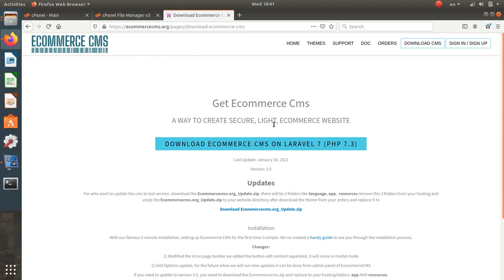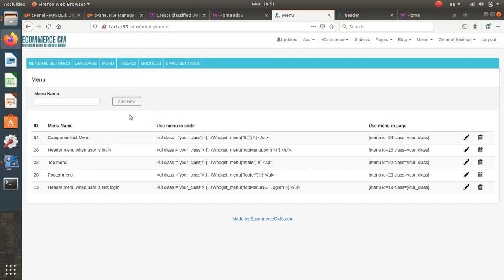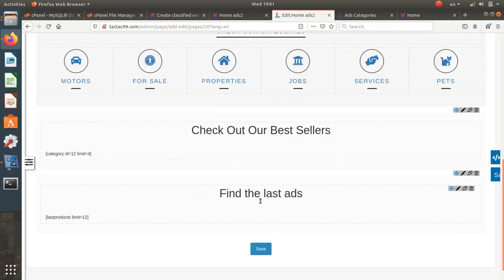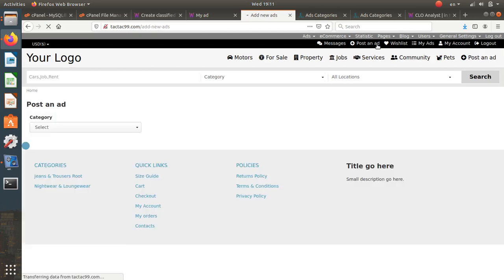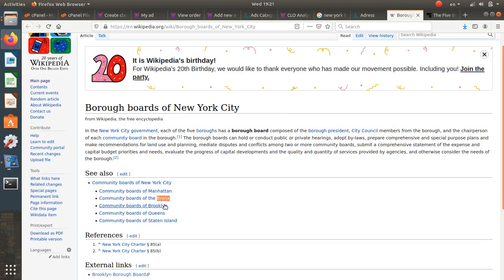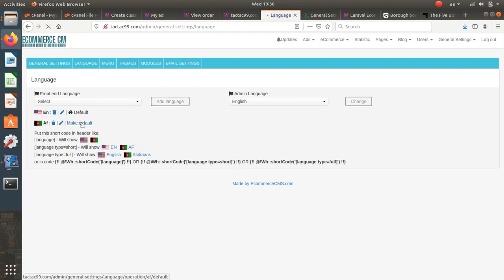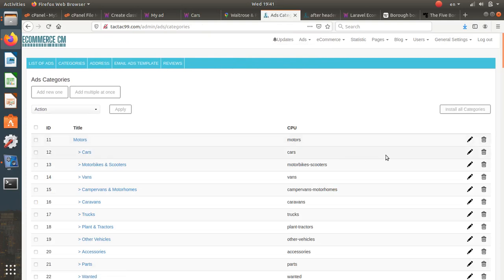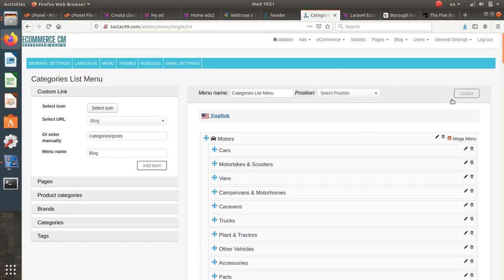Create a professional classified website | build a classifieds website like craiglist or gumtree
I this video i will show how to create a professional ad list website, where people can sell their staff or find for a job or find or buy a house and not only.

There is also an option install like a demo: you may use this option what you will need from you is the list of categories, pages, logo, favicon, menu list categories fields

if you have any question please ask them in the comments, i will try to do my best.